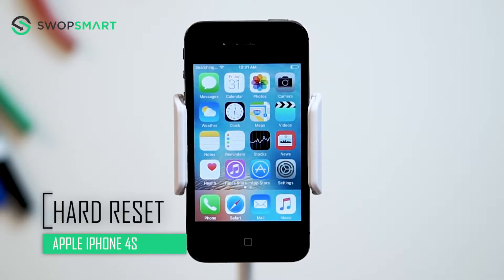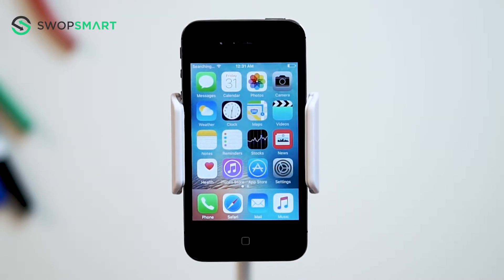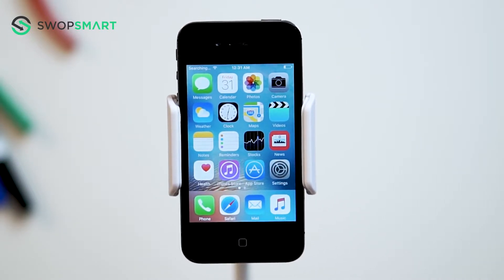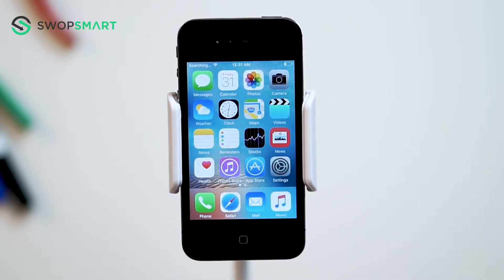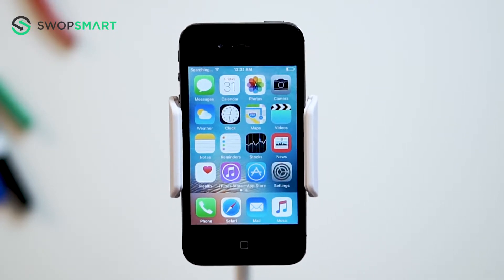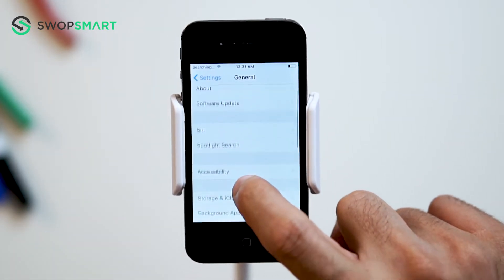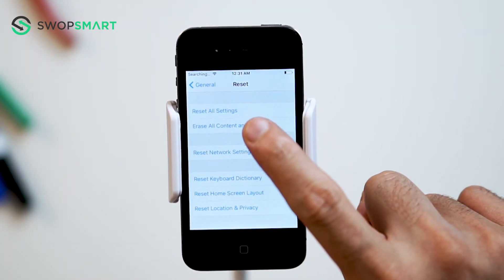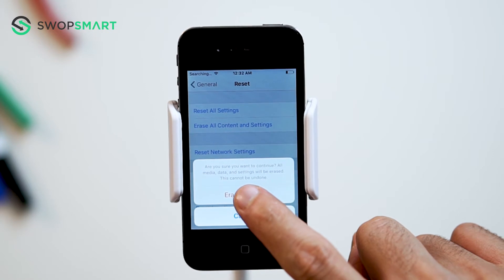How to Restore iPhone 4s to Factory Settings - Hard Reset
Learn how to hard reset your iPhone 4s by following this video. The instructions on this video can be used on all variants of the iPhone 4s including iPhone 4s.

Tutorial works on models:
iPhone 4s

My Gear

How much is your iPhone 4s?